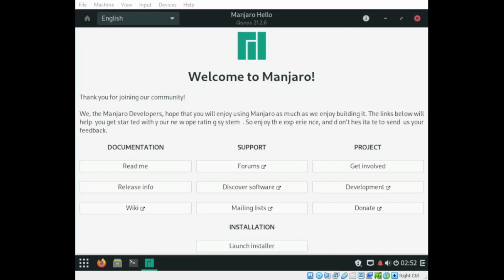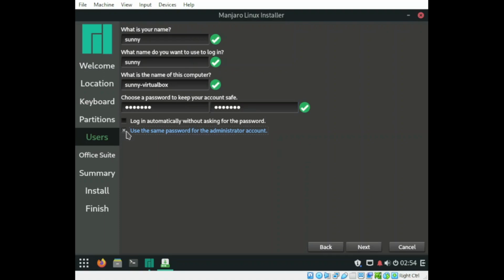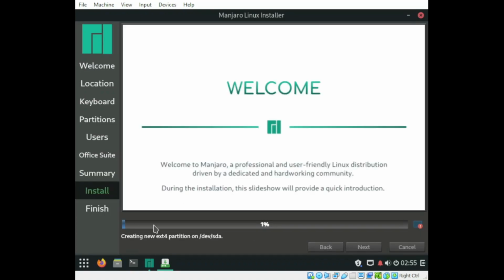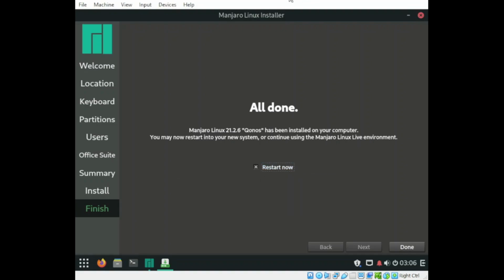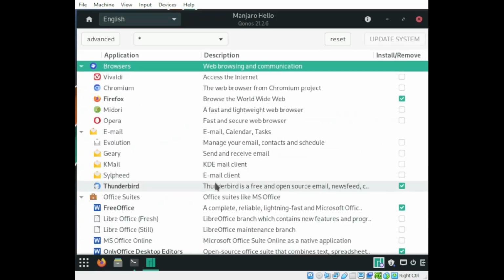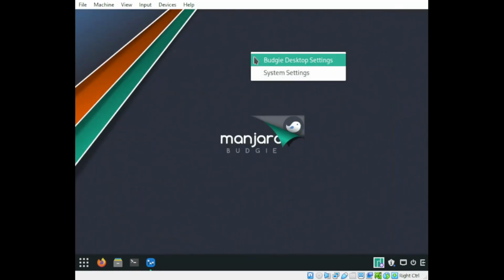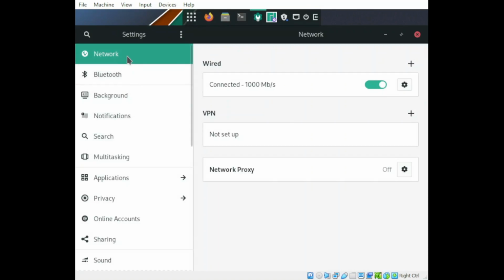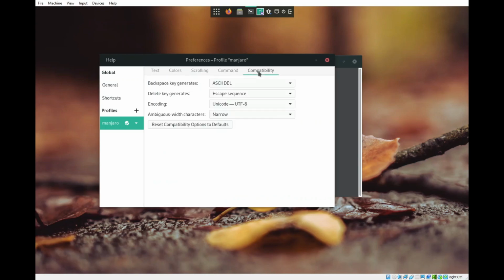INSTALLATION GUIDE, REVIEW and FIRST IMPRESSION ON MANJARO BUDGIE